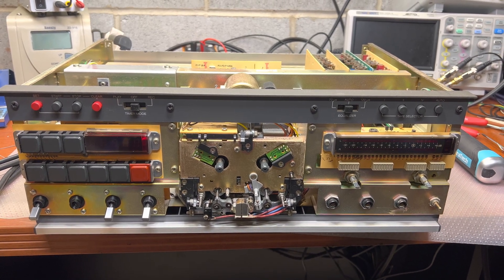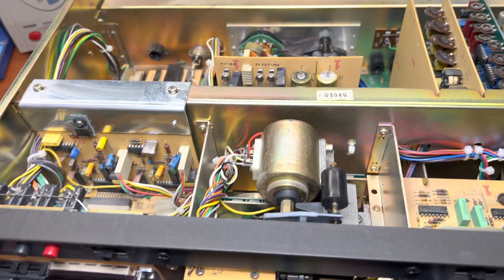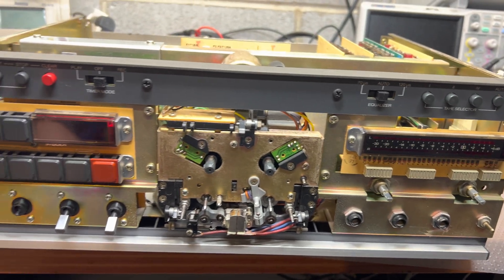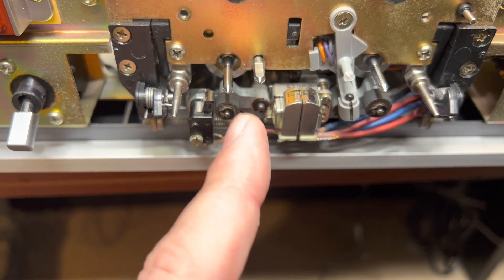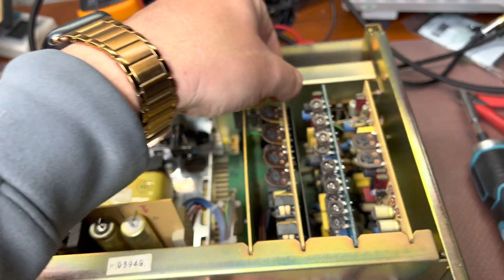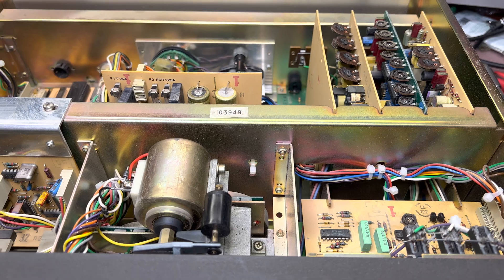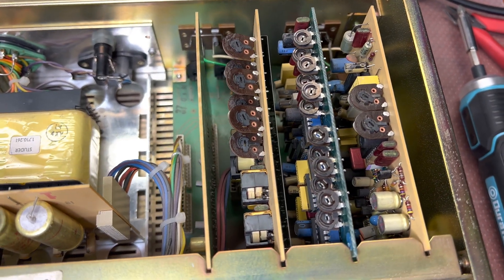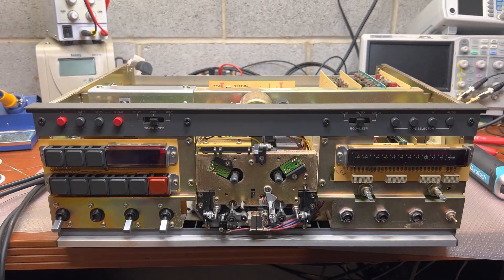Inside the Revox B710: A Detailed Look at Its Components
Ever wondered what's inside your Revox B710 cassette deck? In this video, we will be taking a deep dive inside this vintage marvel to explore its components and understand how it produces its signature sound.

From its 4-motor transport system to its audio circuits, we'll be examining each part and discussing its purpose. You'll get a chance to see first-hand the complexity and precision engineering that goes into such a machine. It's not often you get to see what makes a top-notch audio device like the Revox B710 tick!

Join me as we explore the inner workings of this piece of audio history.

Note: Please remember that opening up audio equipment can pose risks both to the user and the device itself. Always consult with a trained professional or refer to the manufacturer's instructions before attempting any repairs or modifications.